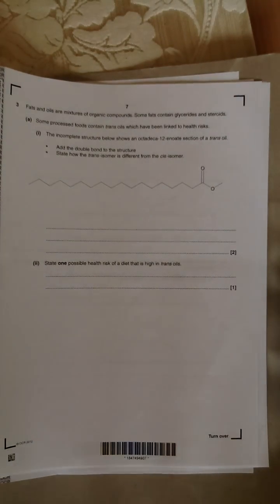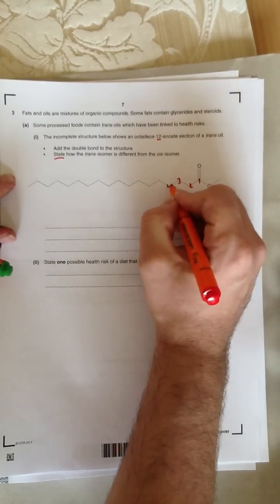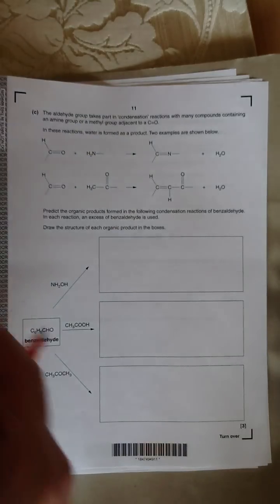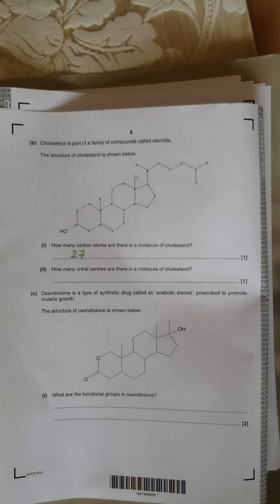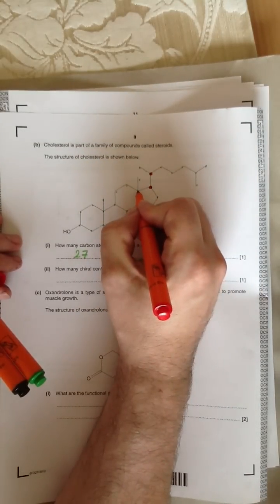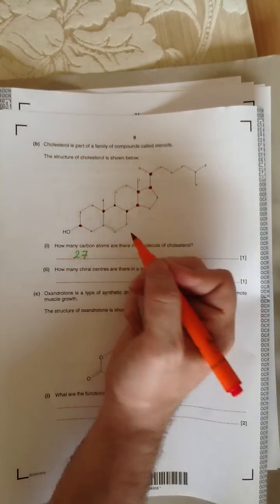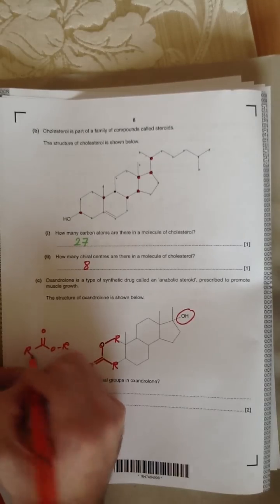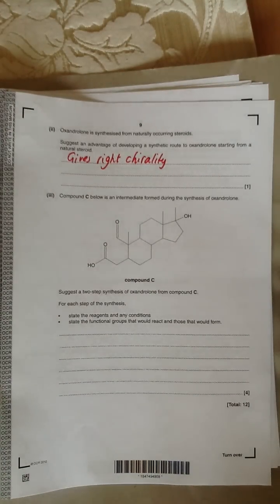How to work out the number of carbon atoms in a complex molecule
A worked example from F324, showing how to work out  the number of carbon atoms in a complex molecule and identify chiral centres